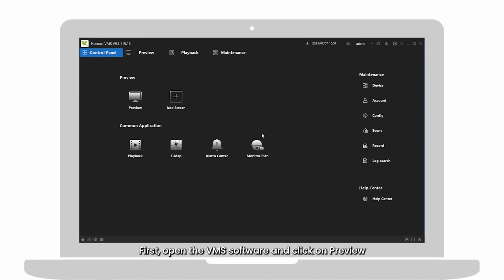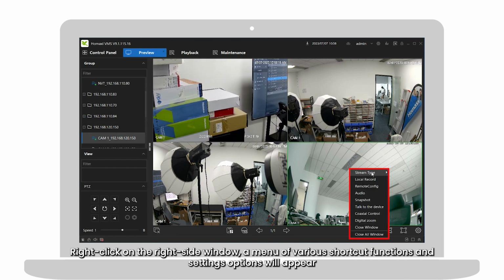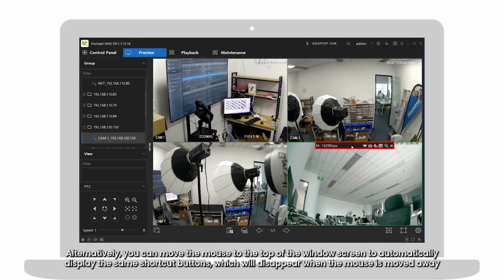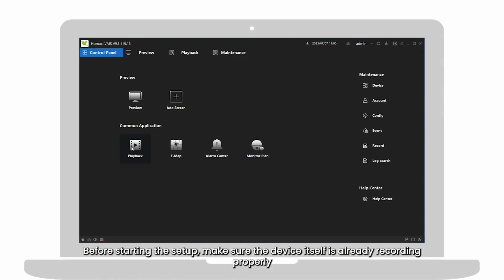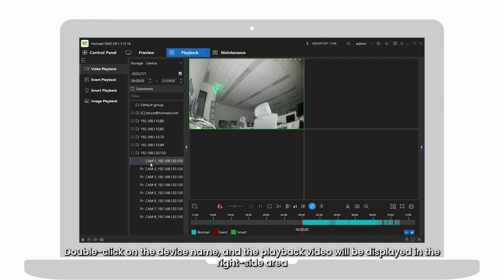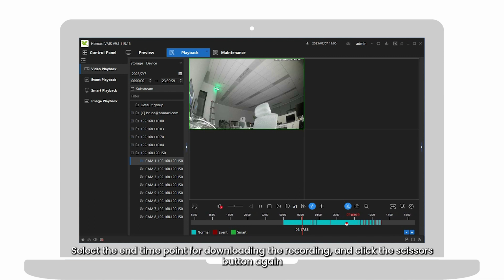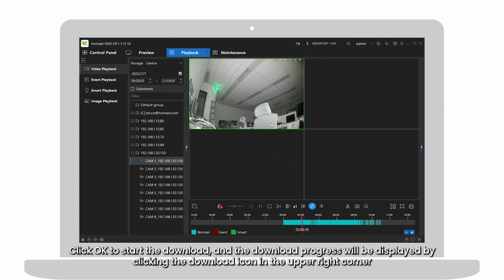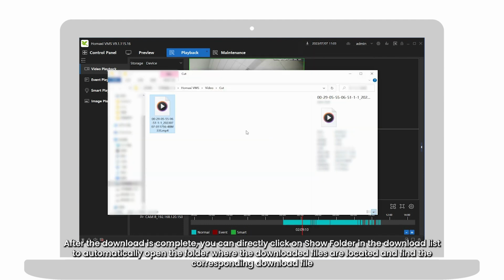Mastering VMS: How to Preview and Playbak Videos on VMS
Welcome to our comprehensive tutorial on mastering VMS! In this step-by-step guide, we'll walk you through the process of previewing and play-backing videos on VMS like a pro.
Whether you're a beginner or an experienced user, this tutorial has something for everyone. We'll cover the basics of navigating the VMS interface, setting up video previews, and optimizing playback settings to ensure the best viewing experience.
Unlock the full potential of your VMS and enhance your video management skills with our in-depth tips and tricks. Join us on this journey to gain a deeper understanding of VMS functionalities, empowering you to efficiently manage and access your video library.

Track: Inspiring Ambient Guitar and Piano by MokkaMusic / Summary